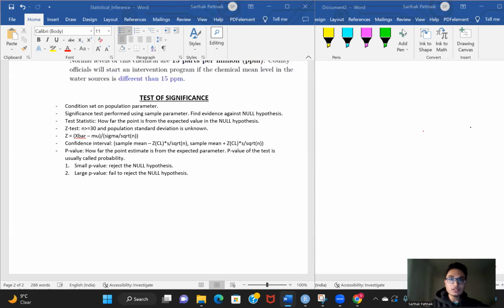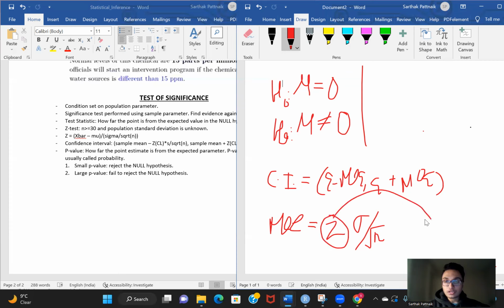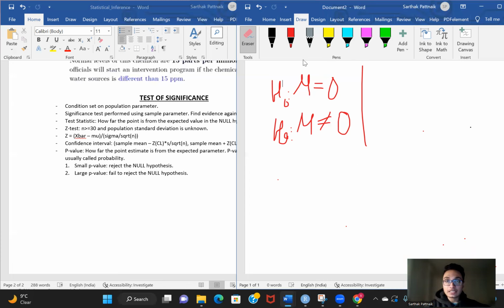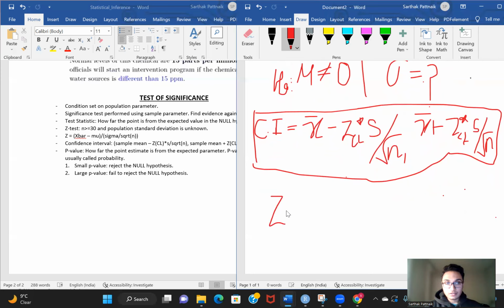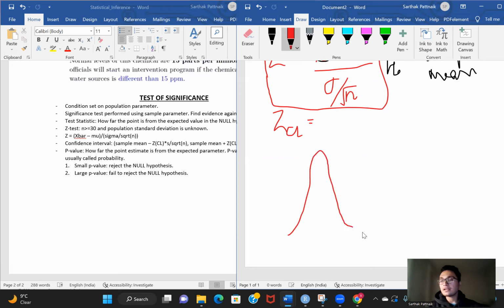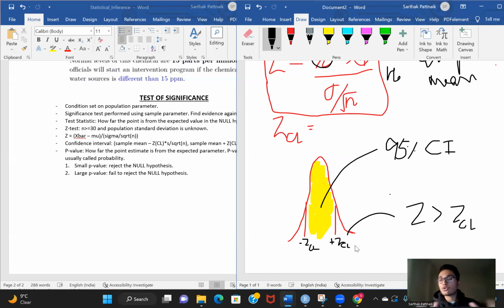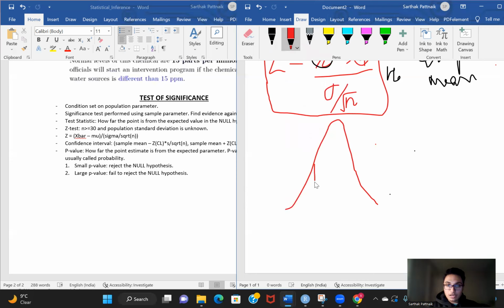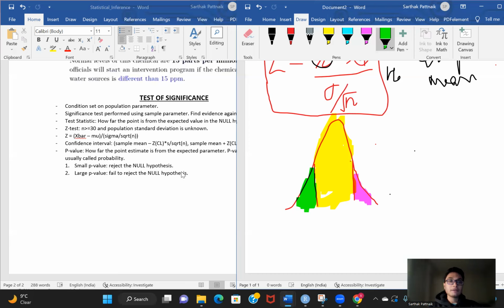Fundamentals of Machine Learning (Lecture10): Significance Test and Test Statistic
In this video, we continue from our previous session and discuss in detail the significance test in hypothesis testing and the role of test statistic.